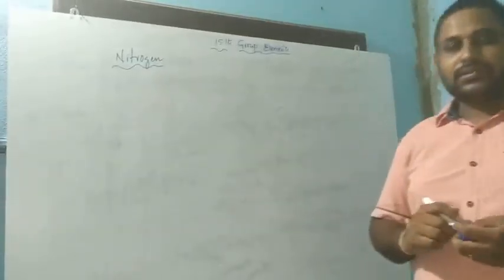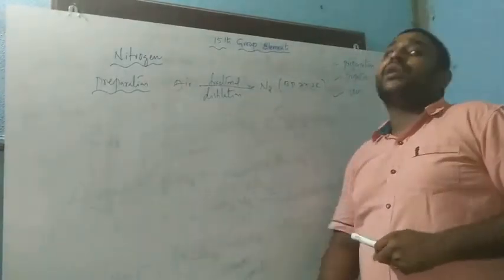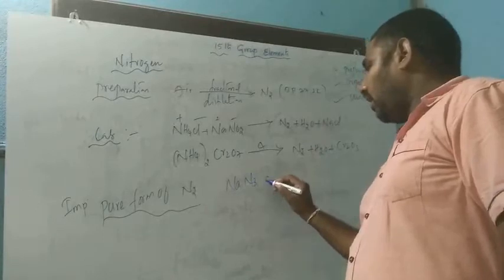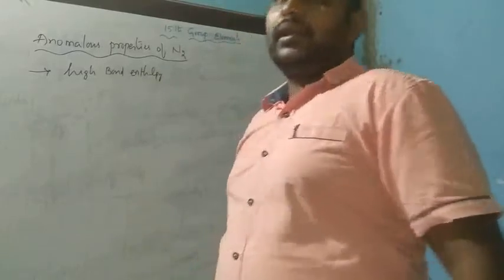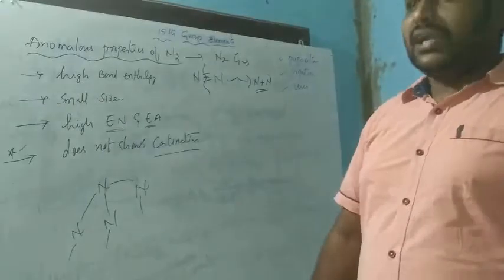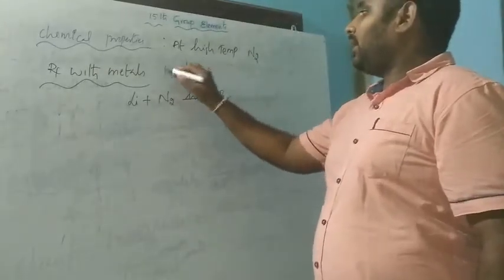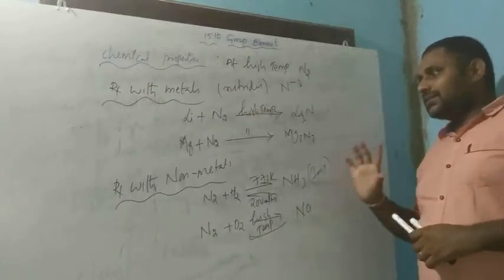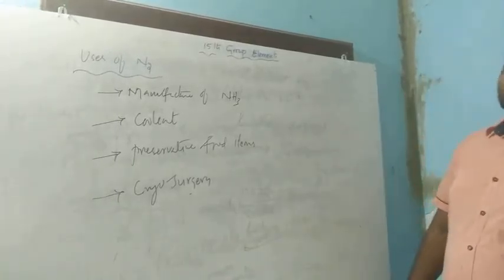chemistry group 15